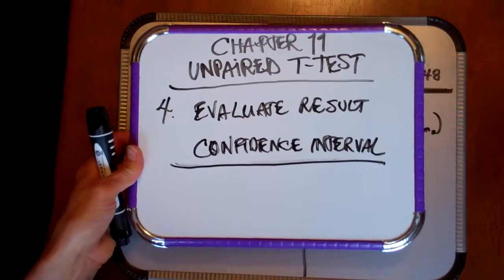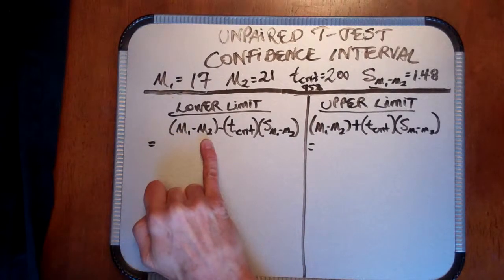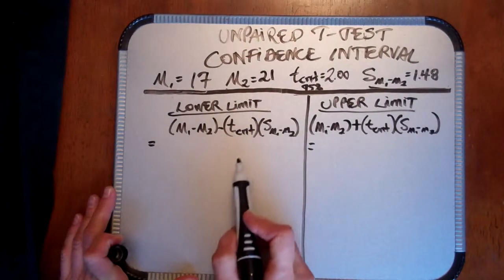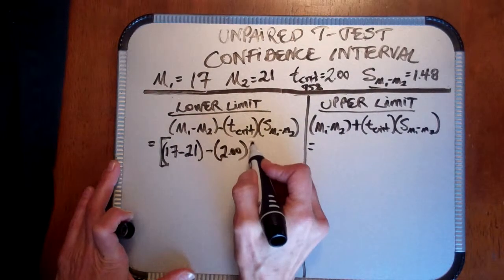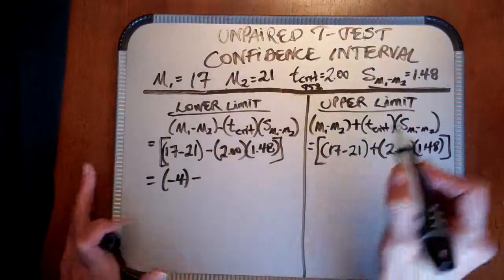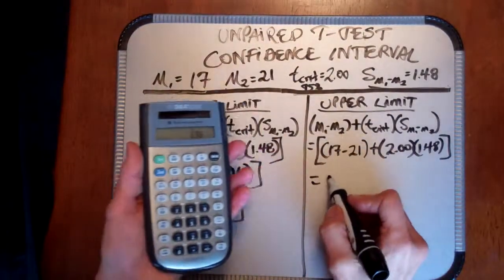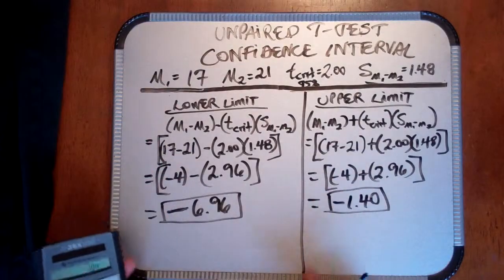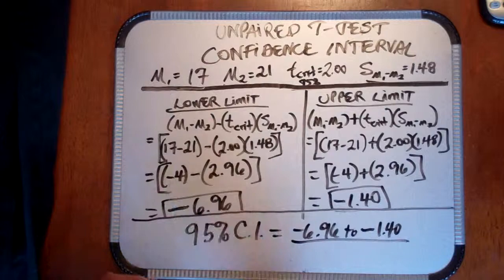Chap11_TwoSamIndepTTestCI.MP4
Sobin, C. Calculate a Confidence Interval for a Two Sample Independent T-Test